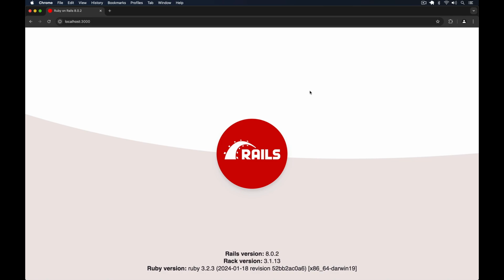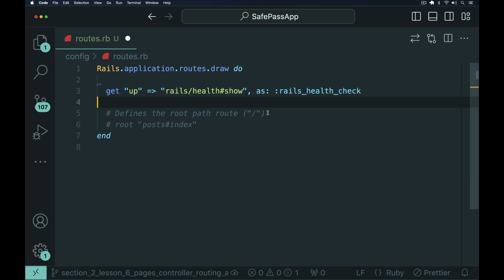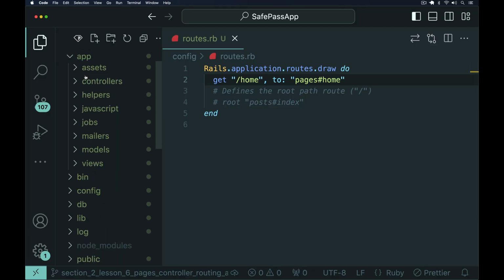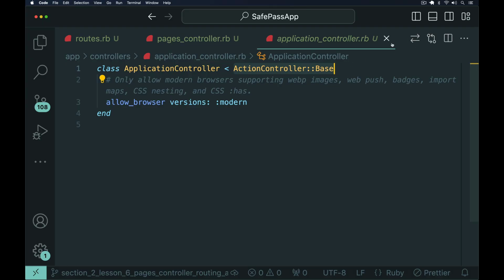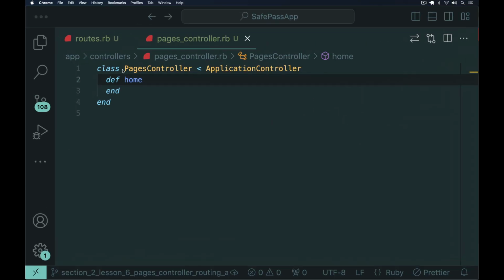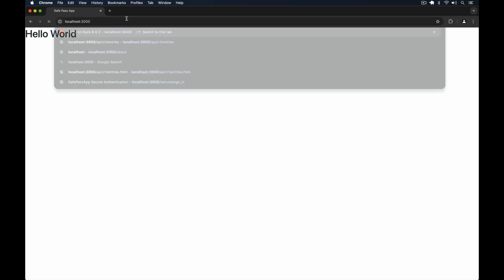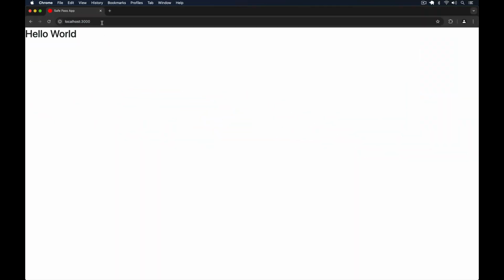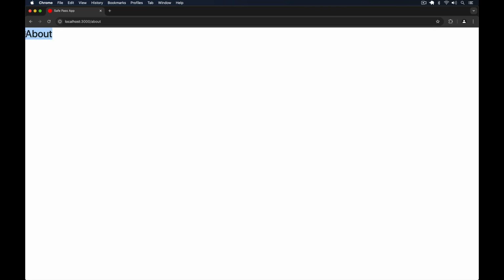Ruby on Rails 8 and Hotwire : Build a Password Manager - Pages Controller, Routing and Views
In this lesson we start laying the foundation for our Password Manager application.

We add in static pages for our root and about page.

(Expires 07/22/2025 10:21 AM PDT (GMT -7)